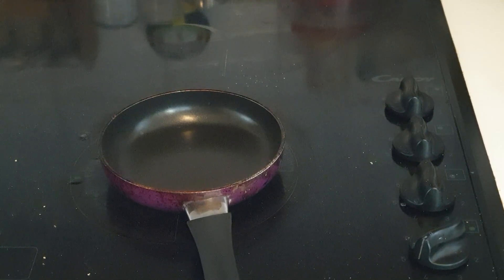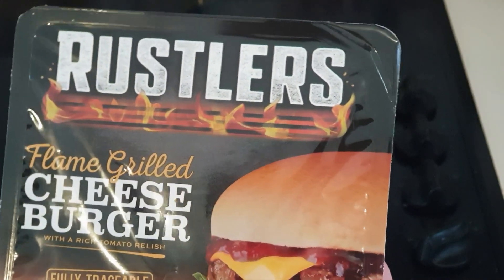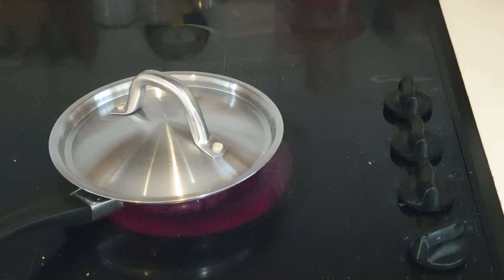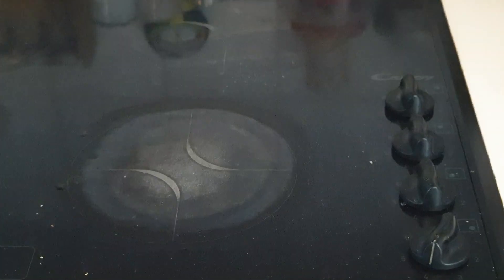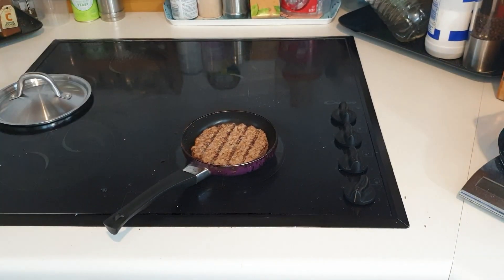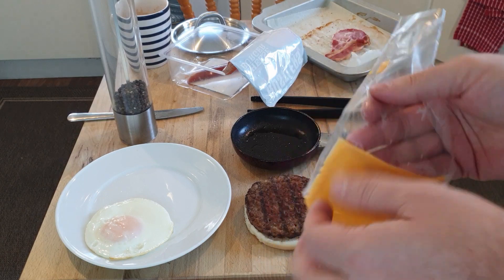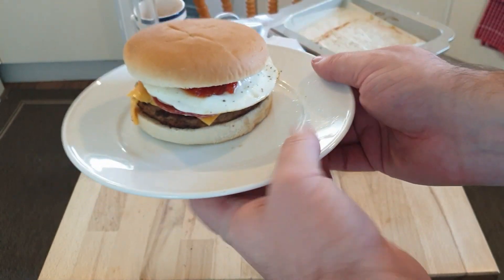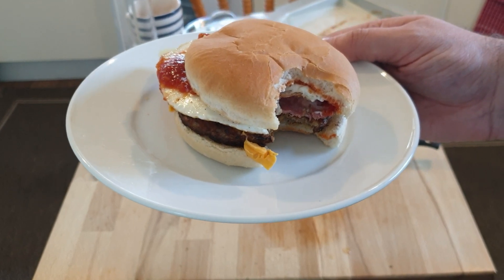Pimp My Microwave Burger Rustlers Edition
Pimp My Burger Rustlers Edition